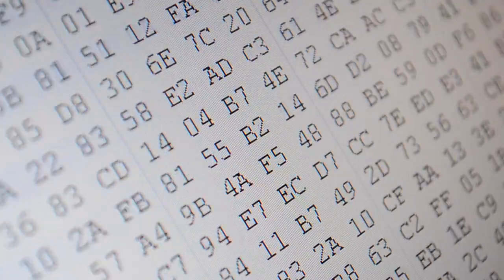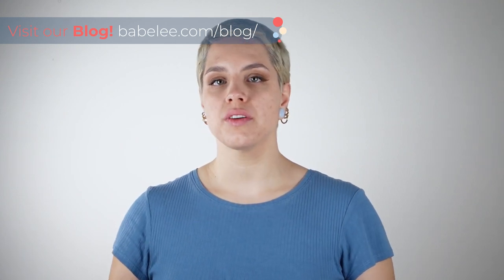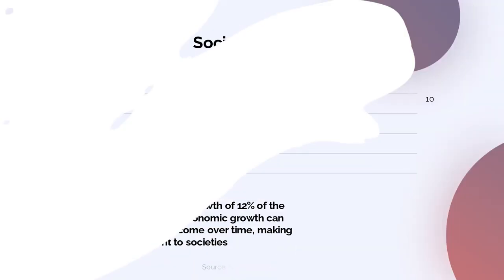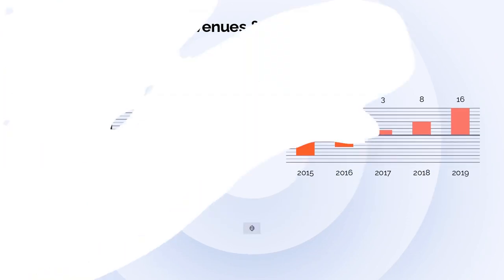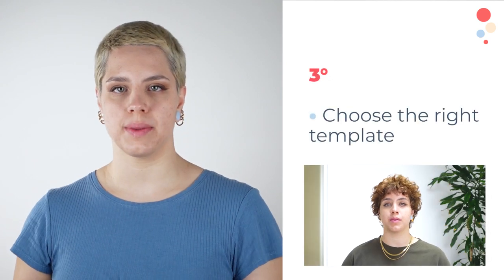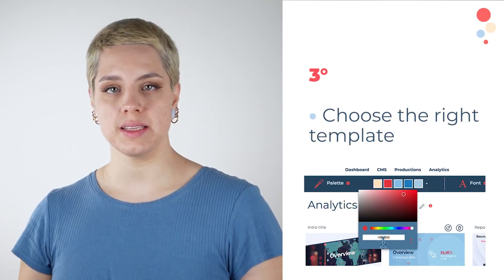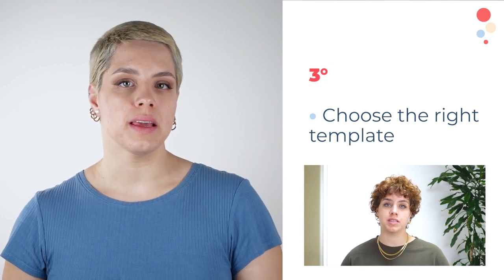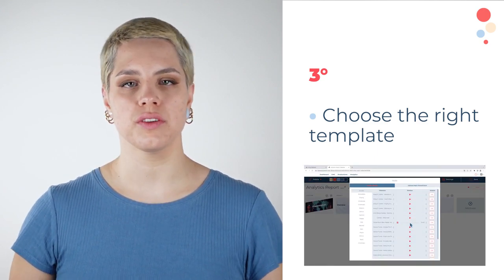How to create a data visualization video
📥 Download the ebook and learn how to make data visualization simple with video

When it comes to creating data visualization, choosing the best way to share the data and engage your audience can be a challenge.
What if you use video as a data visualization tool instead of boring and static data charts?

Today, Elisa will show you how to create clear and engaging videos with Babelee to help you best visualize and present your data!

00:00 Intro
00:30 Subscribe to Babelee Channel!
00:38 The advantages of video as a data visualization tool
01:06 How to create a data visualization video
01:43 How to choose the right template
02:08 Blogpost
02:14 Subscribe to Babelee Channel!